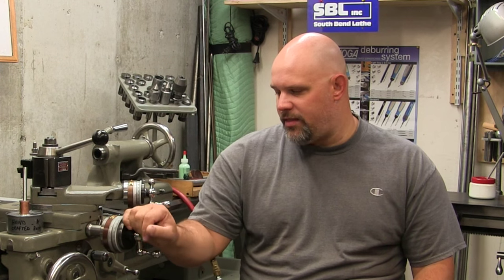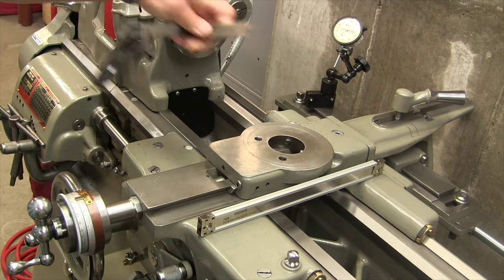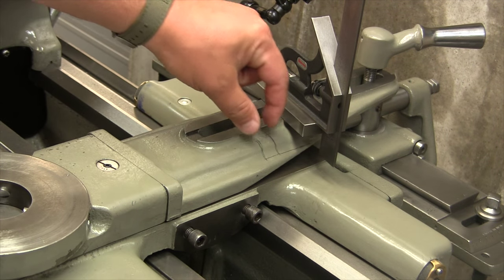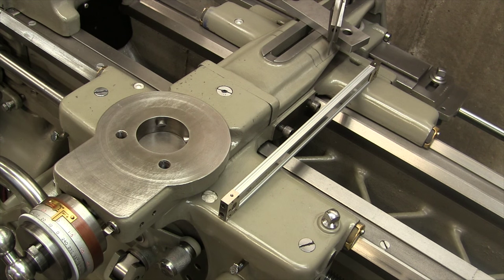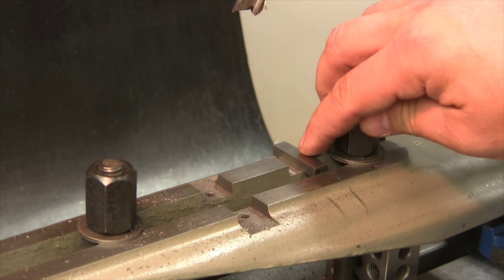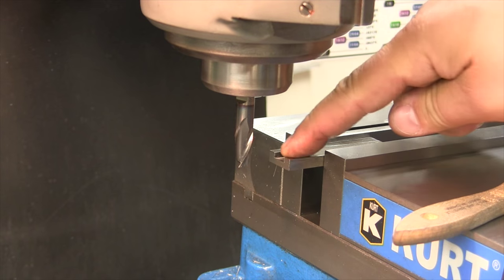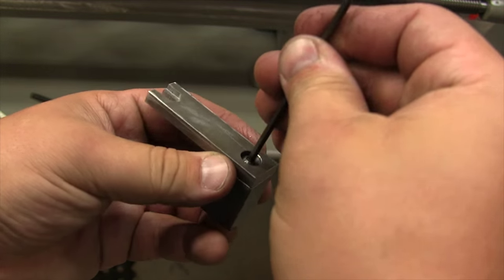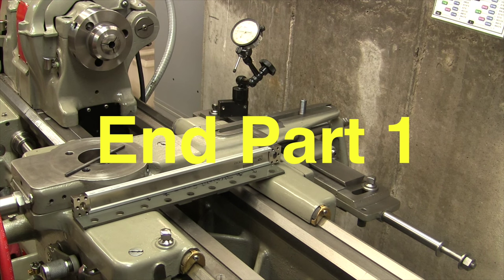Installing a DRO Pros DRO on a South Bend 13" Lathe Series: Part 1